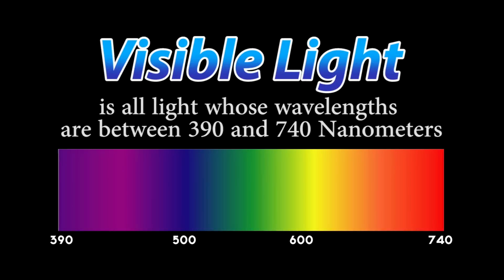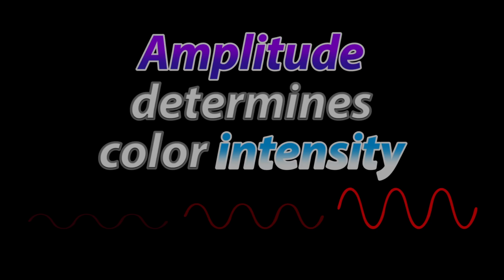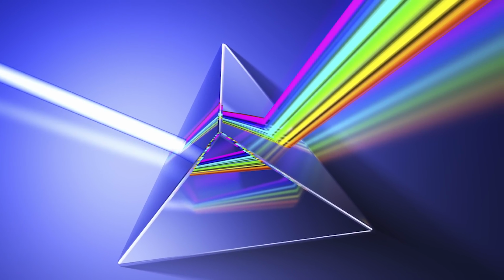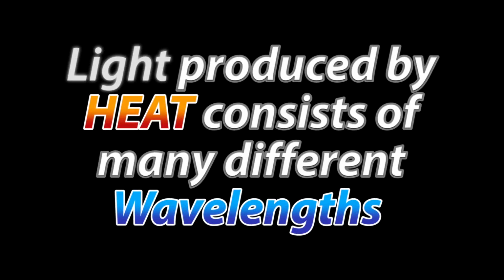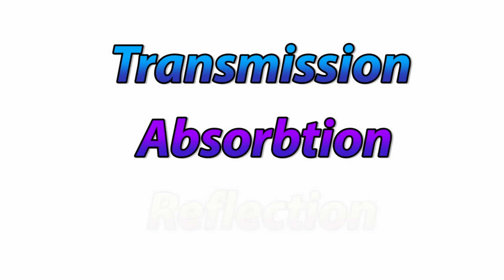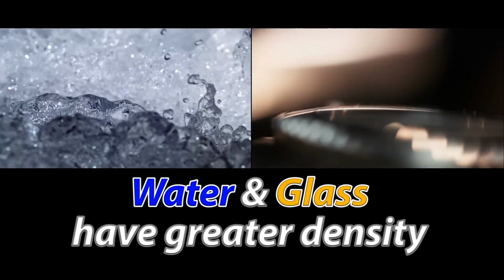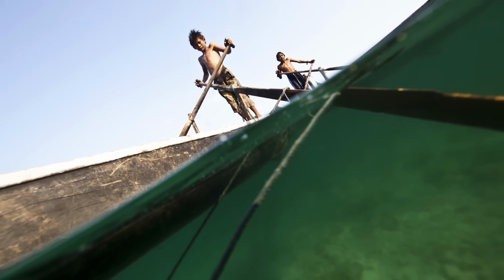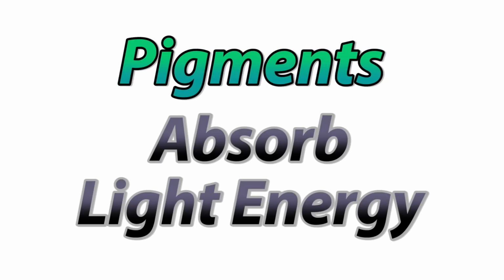What Is Light? - Photography Lighting Training Tutorial Video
The tutorial above is taken from the new Photography Lighting Crash Course Training Tutorial DVD

In this training tutorial Michael gives a crash course on how light is created and the different types light. In the new Lighting Crash Course Training DVD, Michael covers many different lighting techniques used in professional photography.